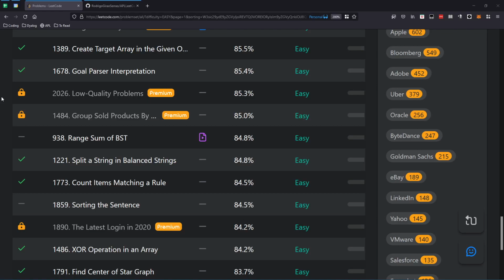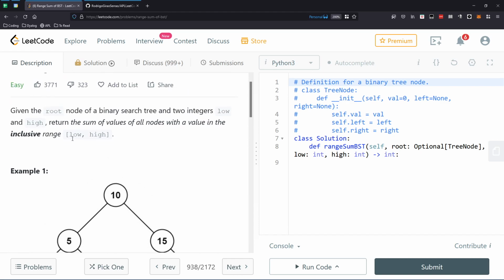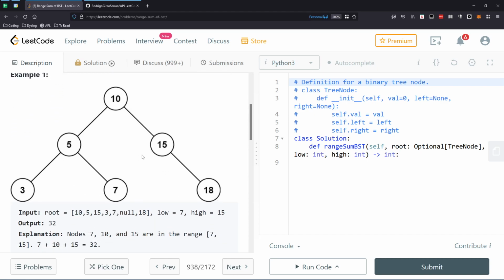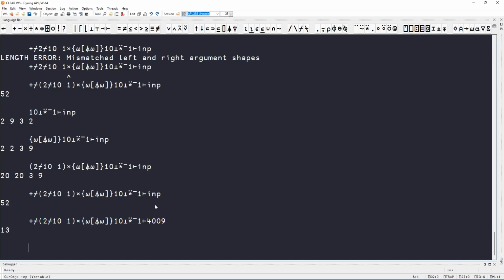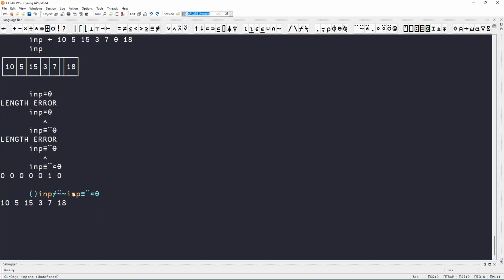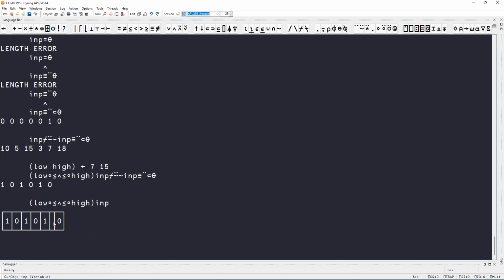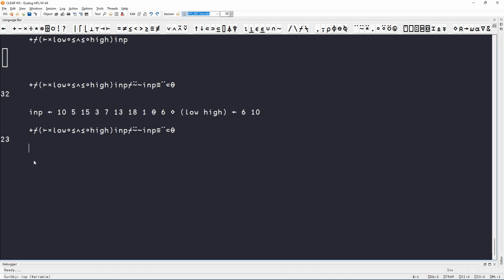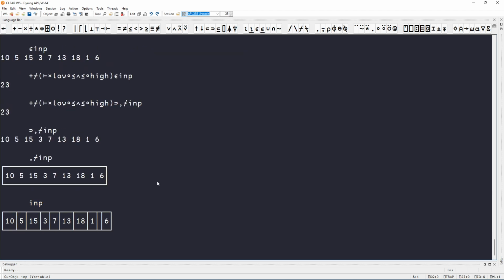Solving LeetCode problem 938 in APL (Range Sum of BST)